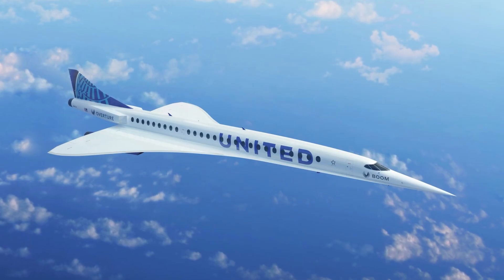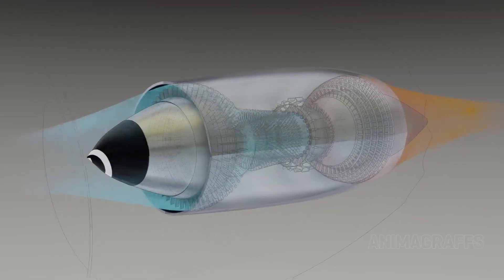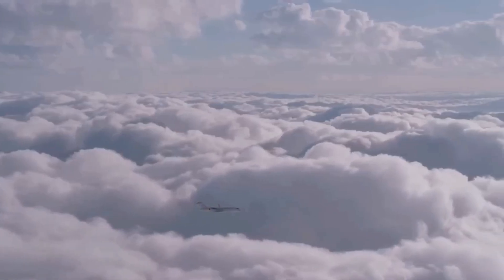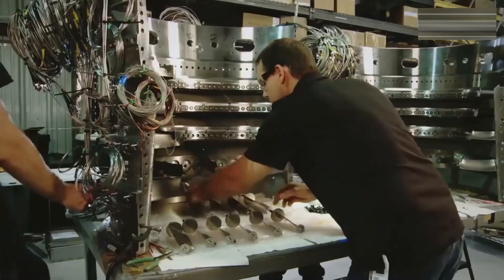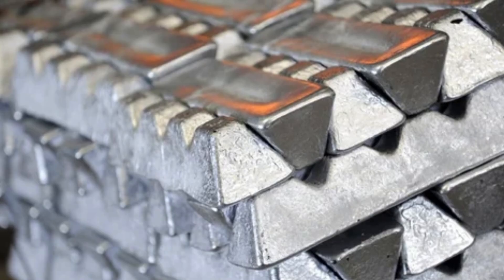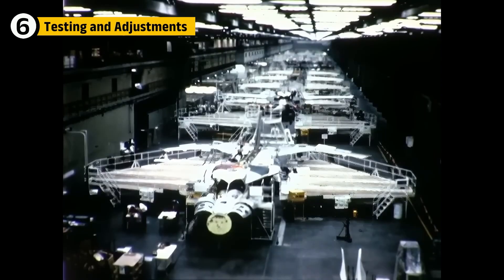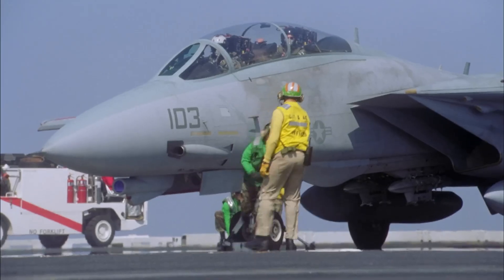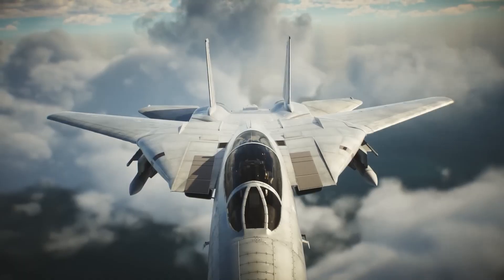How The ENGINE Of The World's FASTEST Subsonic Passenger Jet Is Made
It’s faster than any subsonic passenger jet in history at Mach 0.94. But the secret behind the Bombardier Global 8000’s insane speed and range? It’s the engine. But how do you build an engine that’s fast, quiet, efficient and strong enough for this kind of range?
00:00     Intro
00:21     Concept and Requirements
01:10     Design and Development
01:53     The Engine Core
02:52     Fan Blade and Bypass Design
03:51     Acoustic Engineering
04:41     High-Altitude Cruise Efficiency
05:40     Smart Software and Diagnostics
06:36     Maintenance and Modularity
07:17     Flight Testing and Validation
08:04     The Next Chapter
08:54     Top Gun's F-14